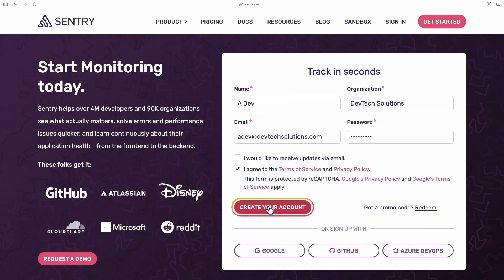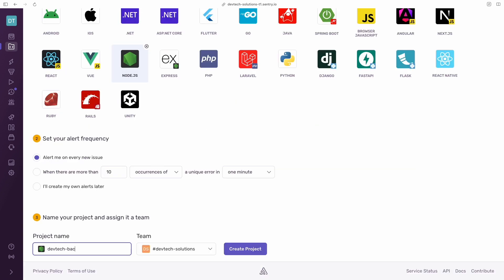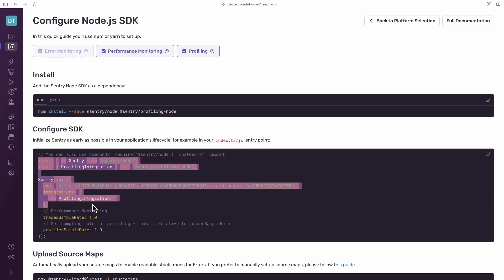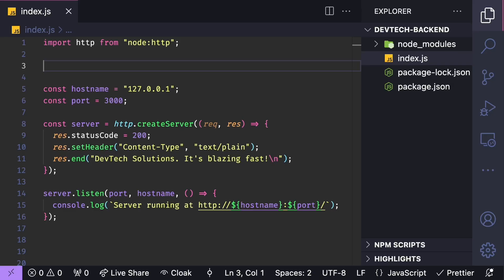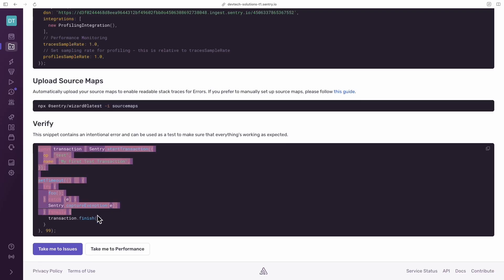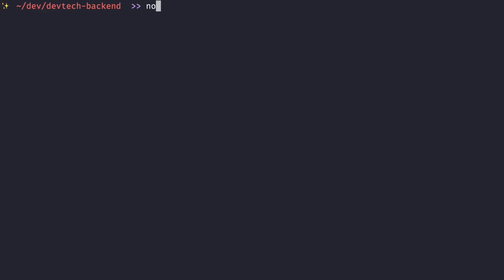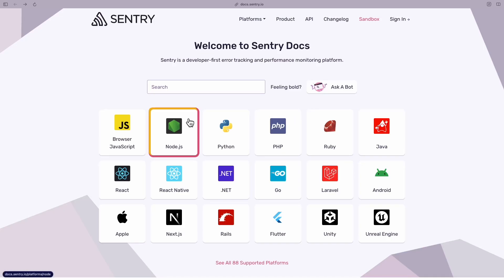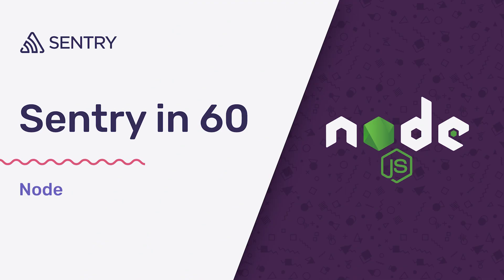How to Install the Sentry Node SDK in 60 Seconds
Learn how to install the Sentry Node SDK for your next Node project in under 60 seconds.

Sentry is the #1 developer application performance monitoring tool that 4 million+ developers use to get code-level insights to find and fix errors across their stack, fast.